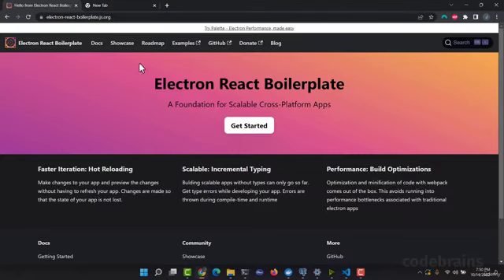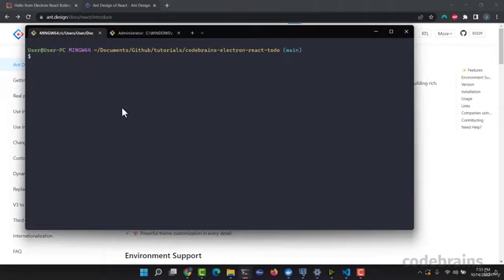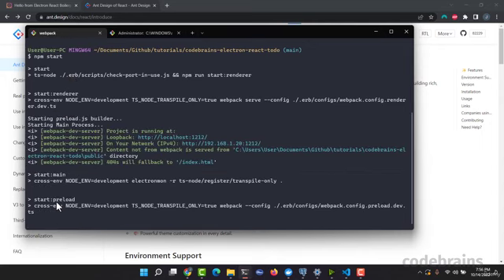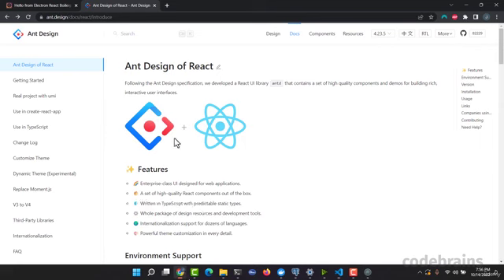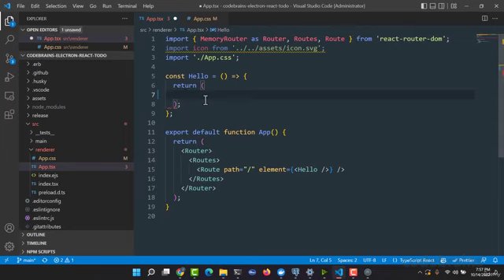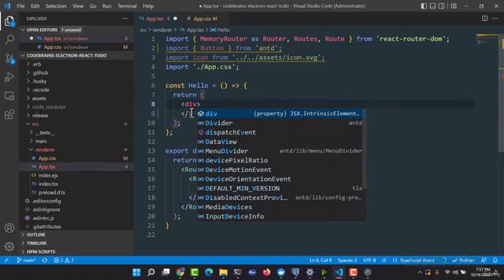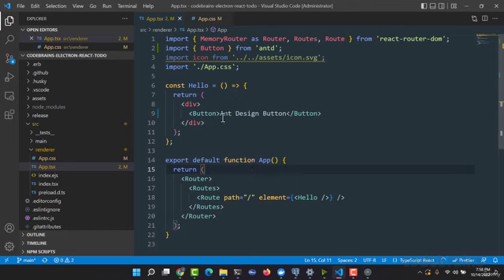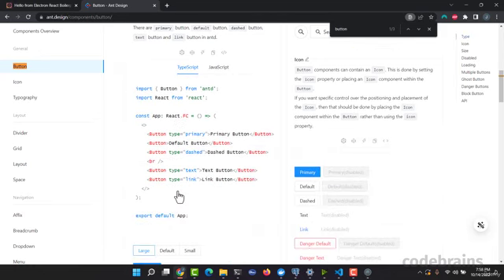Add UI Library